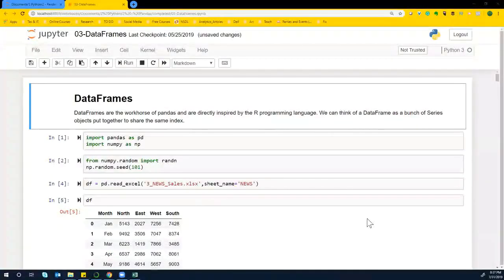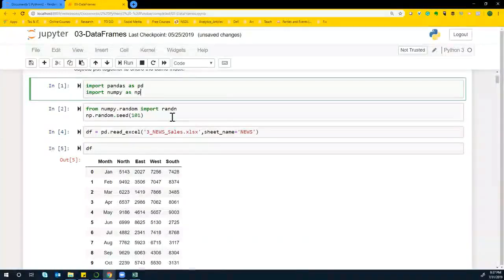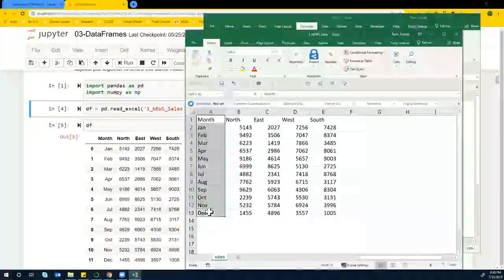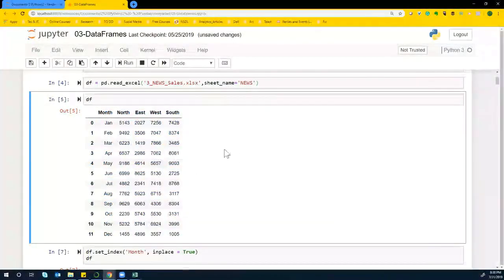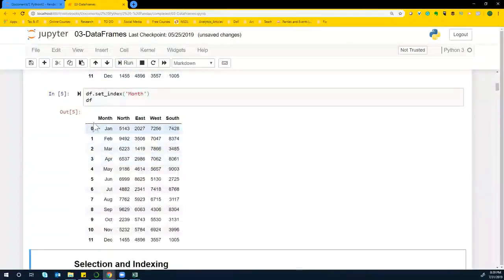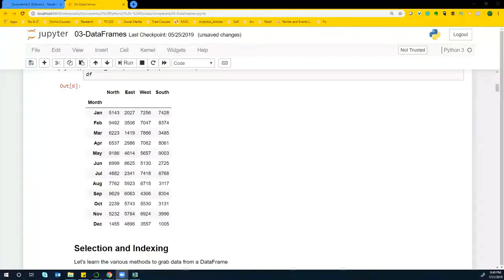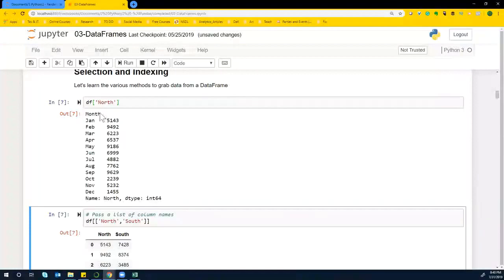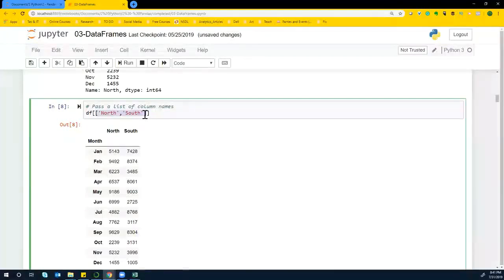Dataframes in Python | Python for Data Science Foundation Course | Board Infinity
and complete the course. Lesson 11 - Dataframes in Python

Pandas DataFrame is two-dimensional size-mutable, potentially heterogeneous tabular data structure with labelled axes (rows and columns)

Follow us -